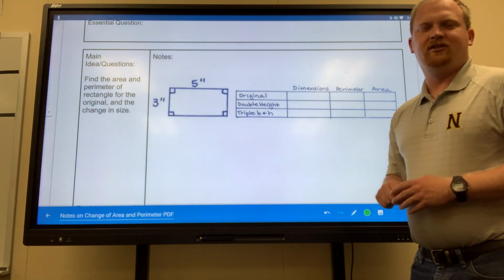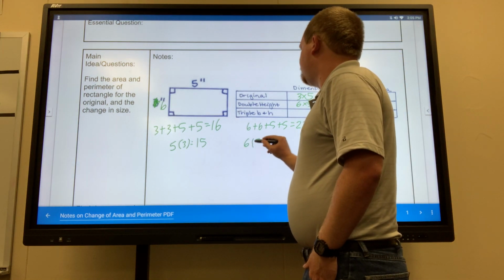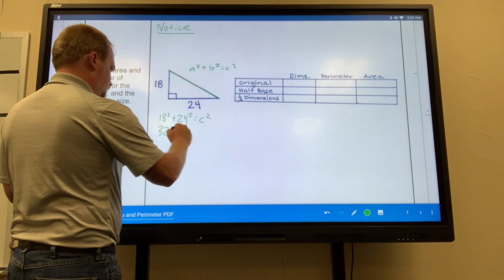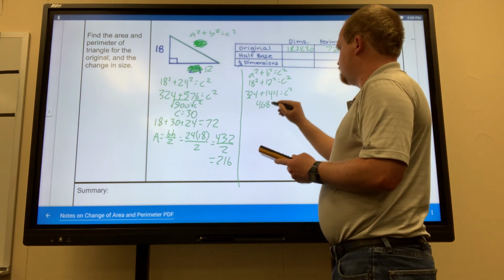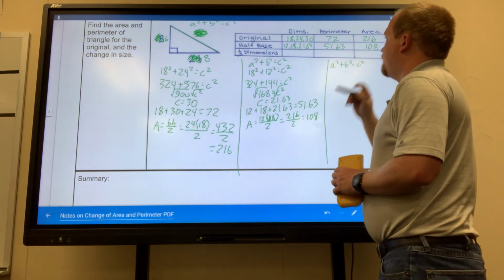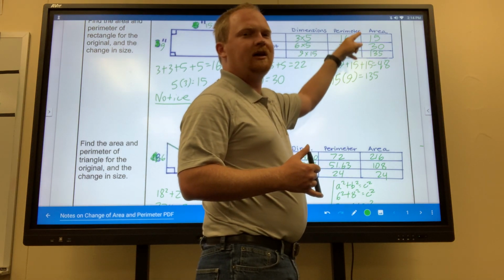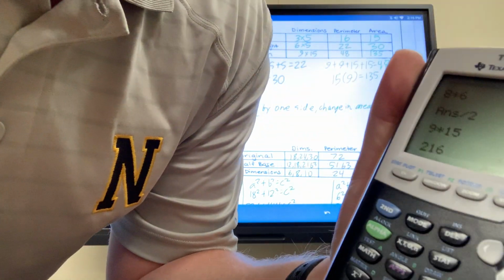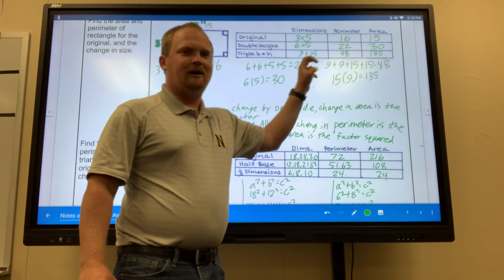Change in Area and Perimeter